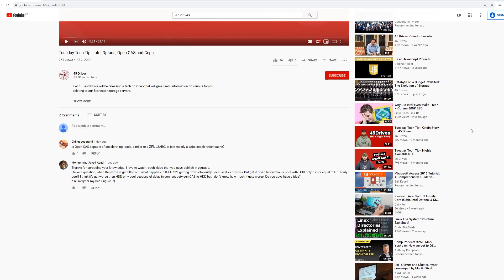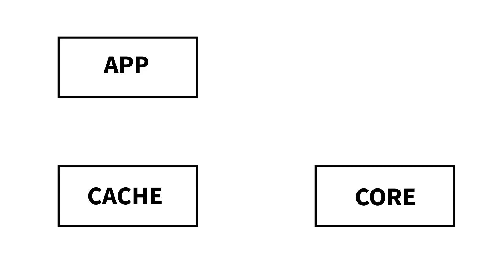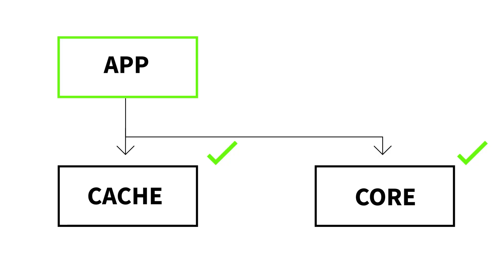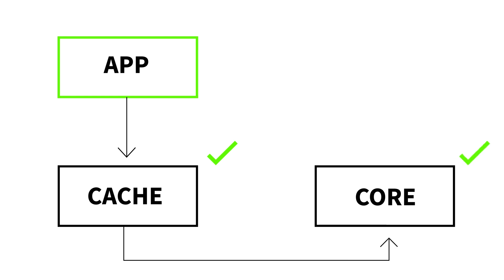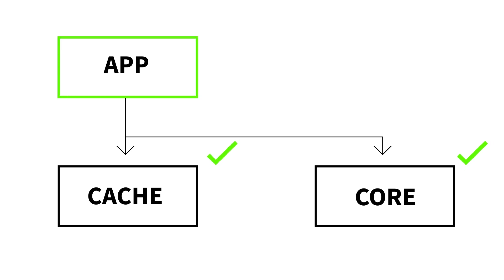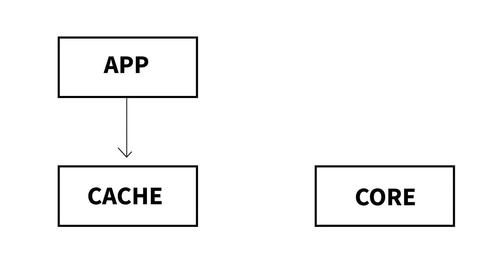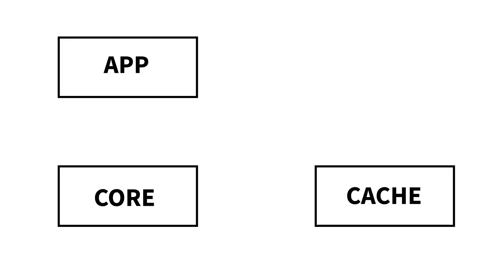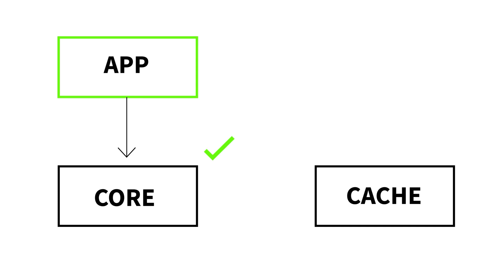Tuesday Tech Tip - 6 OpenCAS Caching Methods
This week, Brett answers a user submitted question: "Is Open CAS capable of accelerating reads, similar to a ZFS L2ARC, or is it mainly a write acceleration cache?". This video gives an overview of the 6 OpenCAS caching methods and which one would be best to simulate read acceleration like L2ARC.